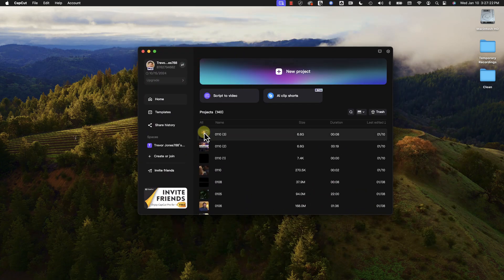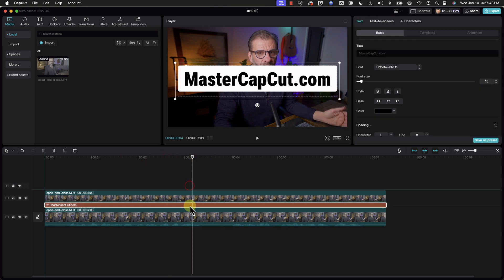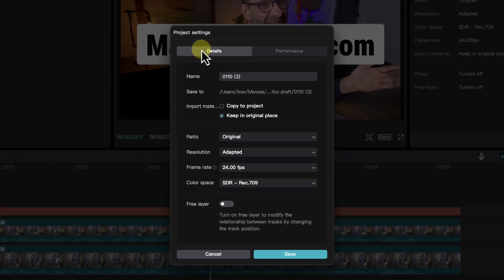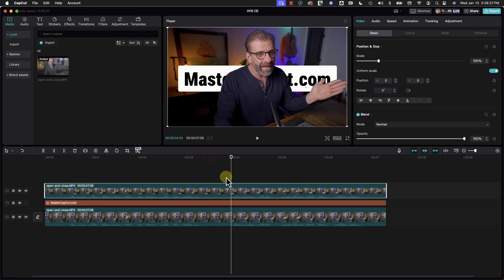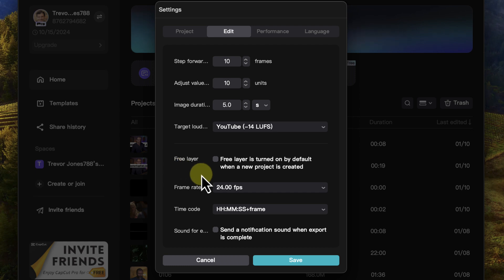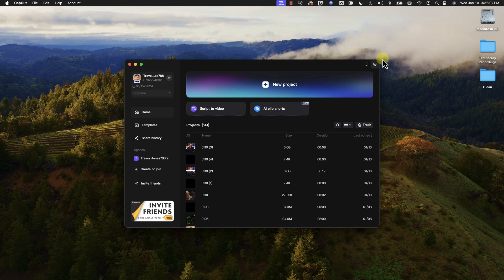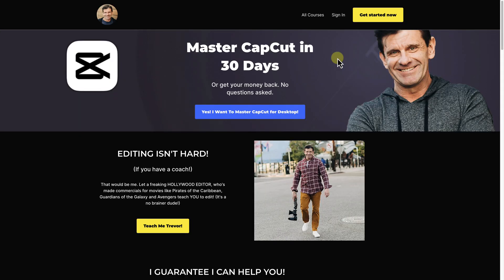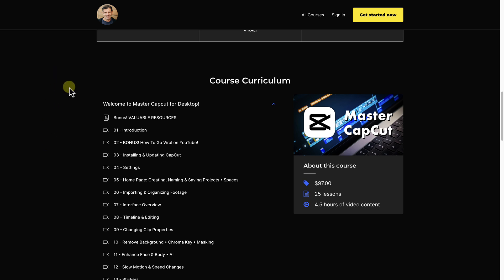CapCut is BROKEN 😭 (Can't move text layer)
If you're having trouble moving a text layer below a video layer or in between 2 video layers, you might think CapCut is broken!  Actually, it's not. It's one tiny tweak that I show you in this video!